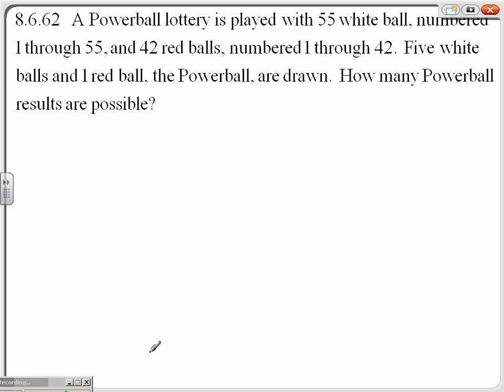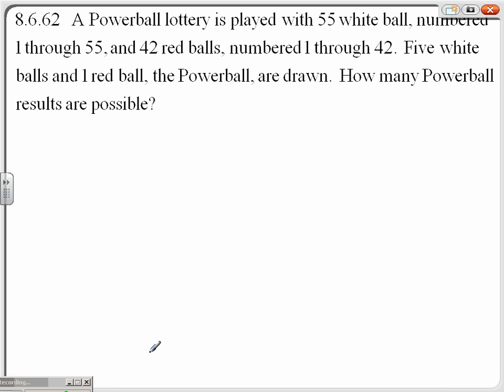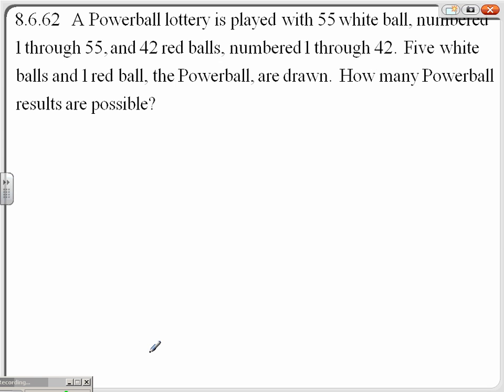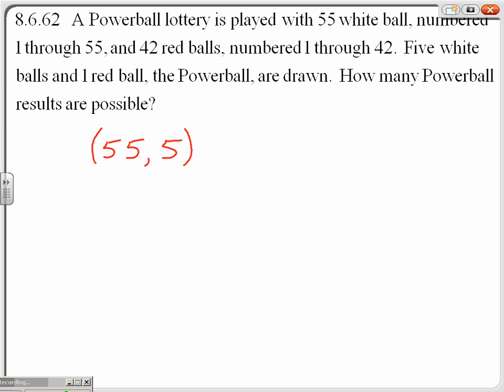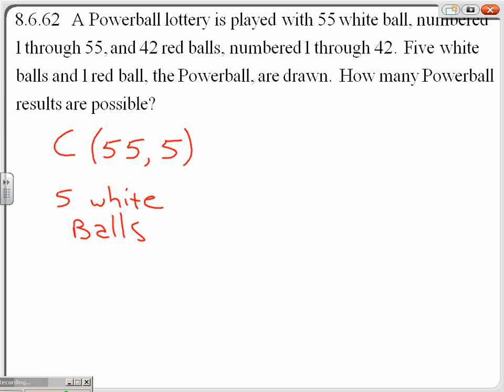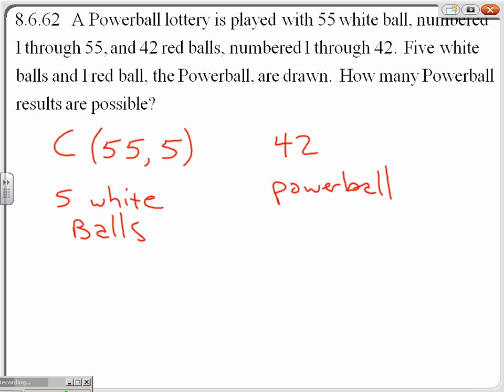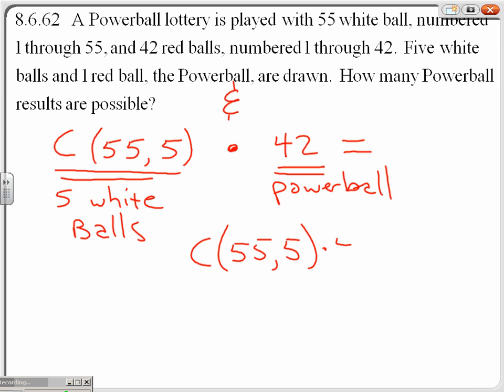A Lottery Counting Problem